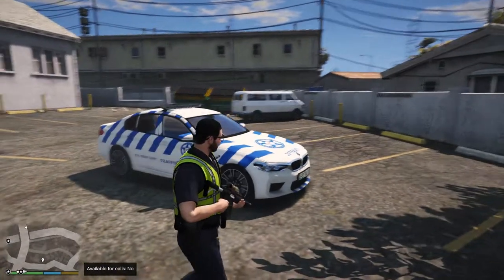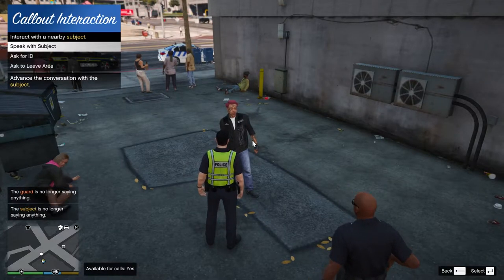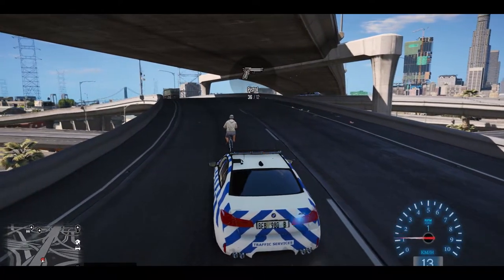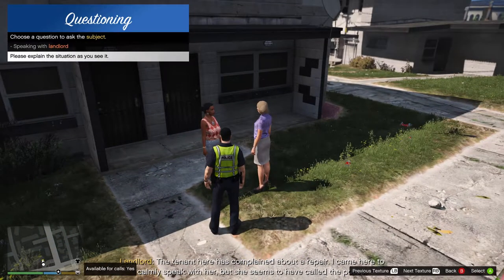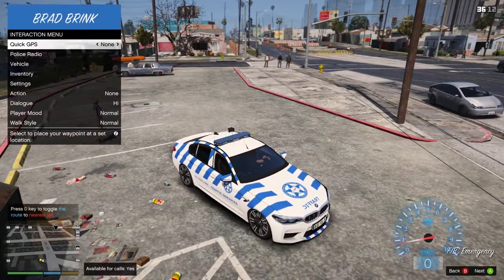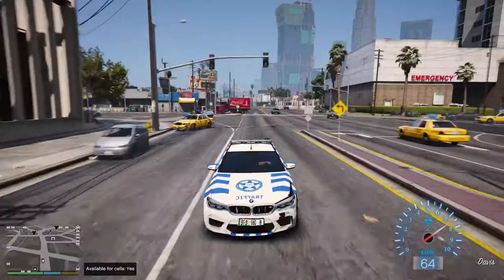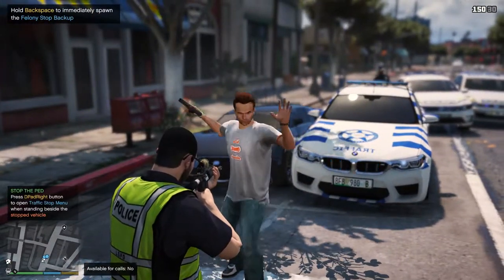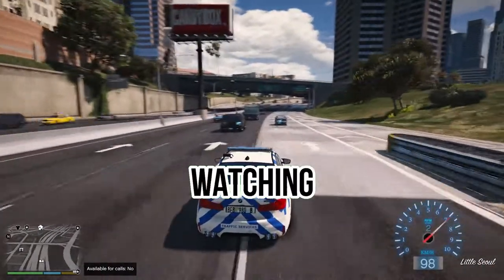GTA 5 South Africa Police Mod BMW M5 CAPE TOWN CONCEPT LSPDFR GAMEPLAY PLAYING AS A COP MOD AIR BAGS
This is my South African Version of LSPDFR...

Grand Theft Auto 5, also known as GTA 5 or GTA V, is an action-adventure video game developed by Rockstar North and published by Rockstar Games. The game is composed of elements from driving and action-adventure games, and features open world gameplay, in which players can interact with the game world at their leisure. The game is set within the fictional state of San Andreas, which is based on Southern California. Within San Andreas are the fictional city of Los Santos (based on Los Angeles) and an open countryside area. The single-player story is told through three player-controlled protagonists whom the player switches between—Michael, Trevor and Franklin—and the story follows their efforts to plan and execute six large heists to accrue wealth for themselves. Michael is a retired professional bank robber, who after making a sweetheart deal with FIB, returned to the life of crime. Trevor is the loose cannon in this story, who is also a long time best friend of Michael's and a hot-head psychopath as well. Last but certainly not least, we have Franklin, a young and grim repo man who has a large amount of experience behind the wheel, but no real experience to crime until he meets Michael while he was trying to get a hustle.Other main characters include Amanda De Santa, Michael's wife; Jimmy De Santa and Tracey De Santa, Michael's children; Lamar, Franklin's friend; Ron, Trevor's paranoid friend; and Simeon Yetarian, Franklin's employer.New activities have also been added, such as yoga, triathlons, jet skiing, base-jumping, tennis, a full-fledged golf, and scuba diving. New Characters include: Michael, Trevor Phillips, Franklin, Jimmy, Amanda, Chop, Tracy, Ron, Michael's Therapist, Floyd, Wade, Simeon Yetarian, Lamar, Brad, Lester, Vasquez, Tao, Casey, Fabien LaRouche.New locations include: Alamo Sea, Blaine County, Downtown Los Santos, Grapeseed, Little Seoul, Los Santos, Mount Chiliad, Rockford Hills, South Los Santos, Vespucci Beach, Vinewood.

Yacht Heist 0.4 Nissan GT-R Liberty walk LB Performance (The second generation) [Add-On] Vangelico Heist 0.3 Bay Bank Heist 0.1 Lamborghini Huracan Evo Spyder [Add-On | Dirtmap | Extras] 1.1 Fleeca V2 Heist Mod 5 SIX STARS Kobe Bryant paintings for Franklin's Mansion 1 Cyber Collection Pack 2020 Chevrolet Corvette C8 [ Add-On | Extra | Dirt ] 1.0 R8 2020 [Add-On] 1.1

⬇️Vehicle Mods: gta5-mods.com-BMW M1 / M2 / M3 / M4 / M5 / M6 / X6M / X5M E36 M3 / Liberty Walk M4 GTS / i8 / e92 MK7-Aston Martin Vulcan / Rolls-Royce Dawn / Vantage -Audi R8 LMS / RS6 / R8 / Porsche 911 / RS7 -Bentley Continental GT / Porsche 918 / RS3-Ferrari 458 Prior Design / 488 /Mansory-Lamborghini LP700 SV KIT / Lexus RCF-Mercedes AMG GTR /S63 AMG Conv / E63 / C63 AMG -Nissan GTR Liberty Walk / Rolls Royce Wraith -Bugatti Chiron / Dodge SRT Viper ACR -Ferrari LaFerrari / Ford Mustang GT -Lamborghini Huracan LP 610-4 / Liberty Walk-Lamborghini Veneno LP 750-4 / Venon / Murcielago-Mclaren P1 / Nissan Skyline R Spec-34 / Porsche Carrera GT -Porsche GT2 RS / McLaren 675LT / Aventador S / Toyota Supra#gta gta5 gta5reallifemodGrand Theft Auto V | Grand Theft Auto 5 | GTA V | 4k 60fps gameplay | Ultra graphics | NaturalVision Evolved | NVE | GTA 5 Gameplay for PC 4K 60FPS / Xbox One X / PS4 PRO includes a 4k 60fps gameplay with mods and Ultra graphics.Grand Theft Auto V is an action-adventure video game developed by Rockstar North and published by Rockstar Games. It was released in September 2013 for PlayStation 3 and Xbox 360, in November 2014 for PlayStation 4 and Xbox One, and in April 2015 for Microsoft Windows. It is the first main entry in the Grand Theft Auto series since 2008's Grand Theft Auto IV. Set within the fictional state of San Andreas, based on Southern California, the single-player story follows three criminals and their efforts to commit heists while under pressure from a government agency. The open world design lets players freely roam San Andreas' open countryside and the fictional city of Los Santos, based on Los Angeles.